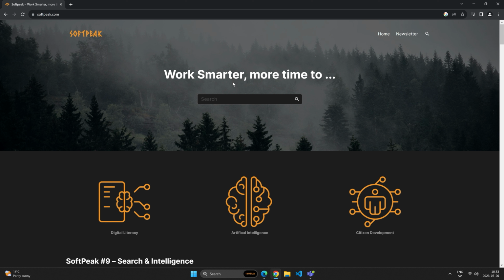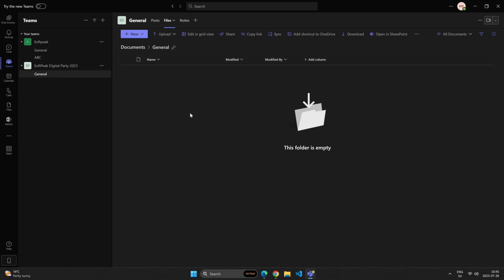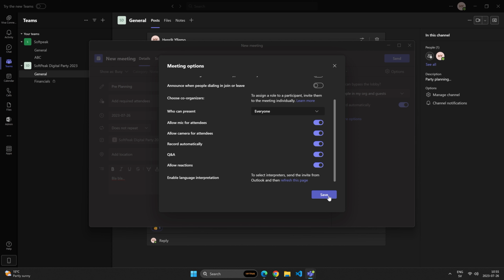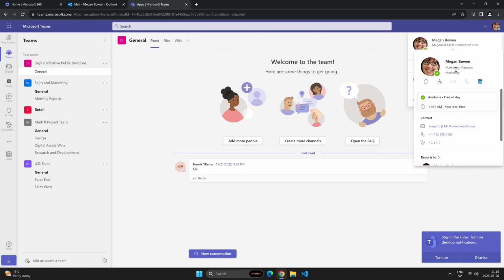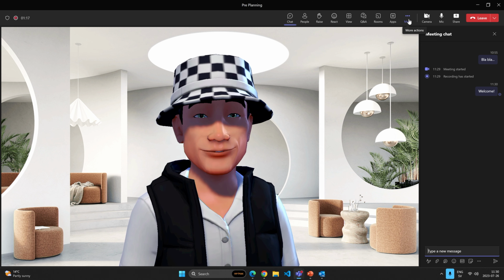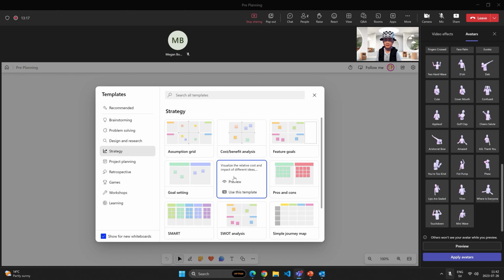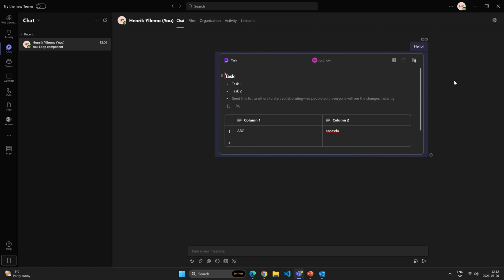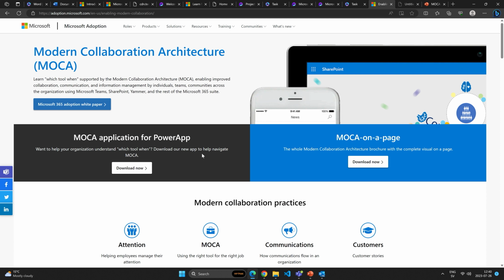SoftPeak #10 - Digital Collaboration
Welcome to SoftPeak, your ultimate tech hub where we dive into the dynamic realm of "Digital Collaboration" in our transformative tenth episode, "SoftPeak #10 - Digital Collaboration." Join us as we embark on an exhilarating journey exploring the latest innovations in Microsoft Teams, Loop, Mesh Avatars, PowerPoint Live, Whiteboard and effective meeting strategies.

In the era of hybrid work, modern collaboration architecture is crucial for seamless productivity and communication. Discover the power of Microsoft Teams, the ultimate collaboration hub that fosters seamless communication, file sharing, and real-time collaboration, revolutionizing the way teams work together.

Explore the innovative Loop, a dynamic platform designed to facilitate asynchronous work, ensuring productivity and flexibility for teams across time zones and schedules.

Unleash the true potential of effective meetings, equipped with digital tools and innovations to streamline collaboration and decision-making. Explore the use of Avatars in Teams and configure Loop workspaces, empowering your organization to thrive in the ever-evolving digital landscape.

Join us as we unravel the wonders of Microsoft Teams, Loop, Mesh Avatars, PowerPoint Live, and effective meetings in SoftPeak #10 - Digital Collaboration.

TIMESTAMPS
00:00 SoftPeak - Why, How, What!?
01:00 Hybrid Work
03:55 Teams as a Platform
14:05 Prepare Meetings
20:12 Microsoft PowerPoint
24:14 Developer Tenant
30:56 Avatars
37:19 Meeting
40:27 PowerPoint Live
43:22 Collaborative Applications, Whiteboard
48:06 Microsoft Mesh
50:14 Microsoft Loop
57:05 MOCA - Adoption
01:02:10 What's next...